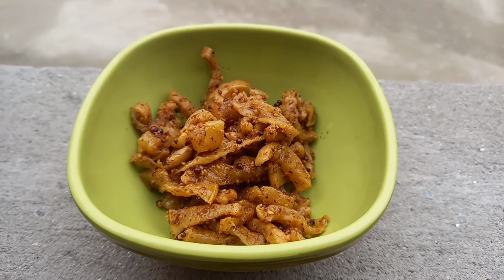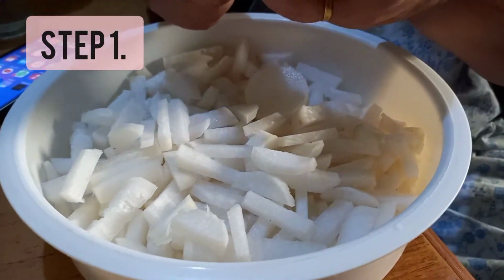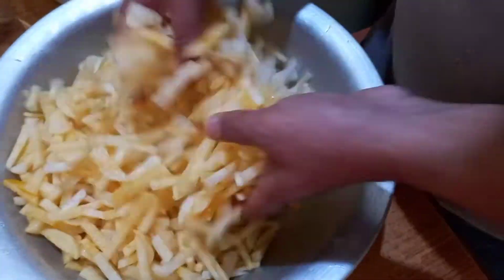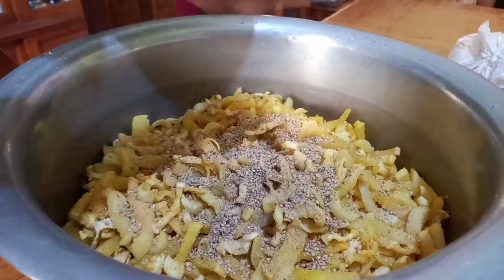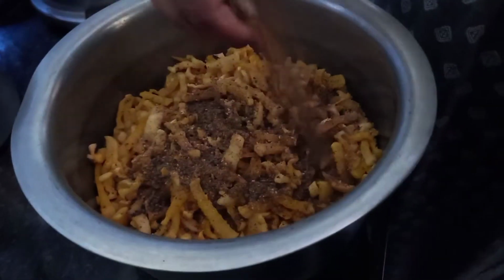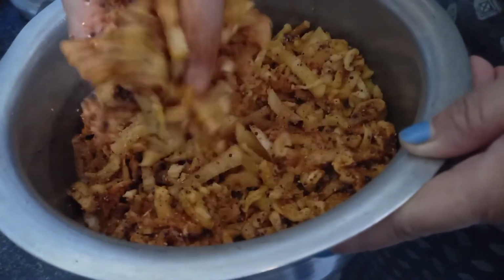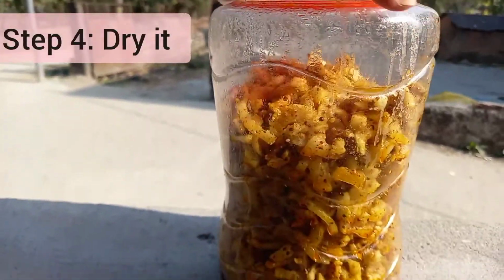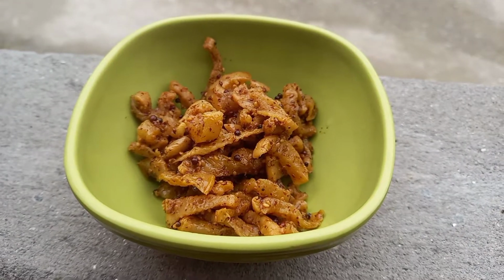Mula ko Achar Recipe in Nepali style | Radish pickle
Hi everyone

This is a simple yet beautiful recipe of my favorite pickle "MULA KO ACHAR" that kept me going all through my hostel life.

Xoxo
Priyanka

Previous video : SPICY RAMEN making ASMR | Silent vlog #2